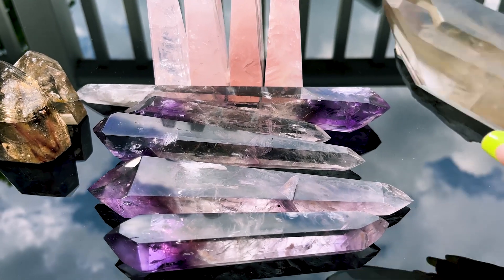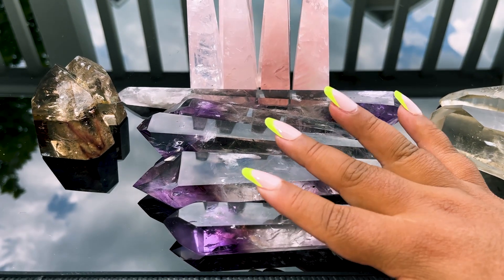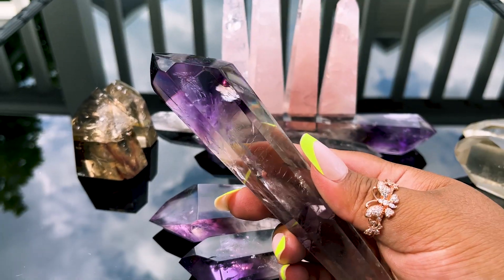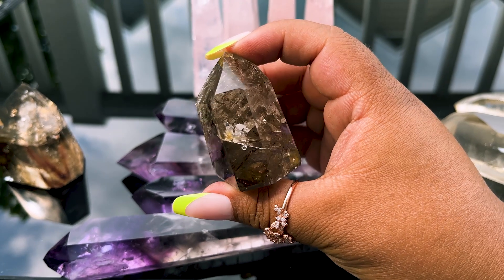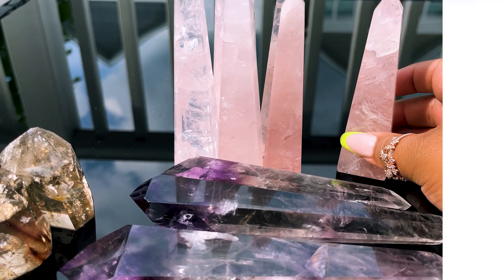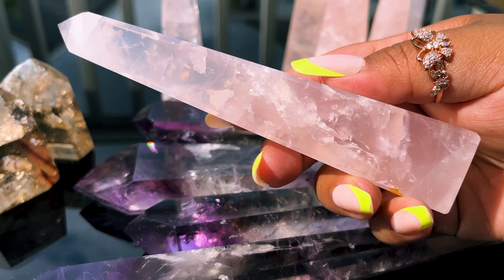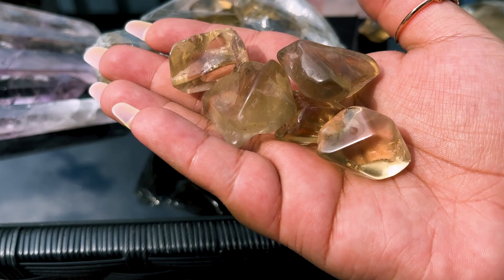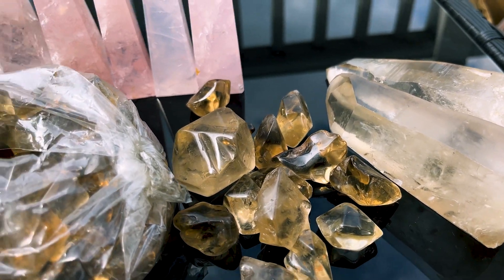BRAZILIAN SUPPLIER CRYSTAL HAUL - EPISODE 3 | CITRINE, ROSE QUARTZ OBELISKS, AMETHYST WANDS!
Hey Loves!
Welcome back to episode 3 of my Brazilian unboxing!  Crystals will be available on our website at 11:30 AM CST on coldbrewcrystals.com and etsy (an hour later or more, we are traveling)

In this box we will be opening...
1. Dark Smokey Citrine polished Towers
2. Champagne Lemurians
3. High Quality Amethyst Polished Wands/Roots
4. Rose Quartz Obelisks
5. Citrine Tumbles

1. Kraft Bubble Mailers

2. 5x5x5 Boxes

4. Shipping Scale

5. Sphere Measurement Tool

6. Photography Turntable

7. Munbyn Thermal Label Printer

8. Labels for Printer

9. Fragile Labels

10. Shelving Unit

11. Shipping Tape